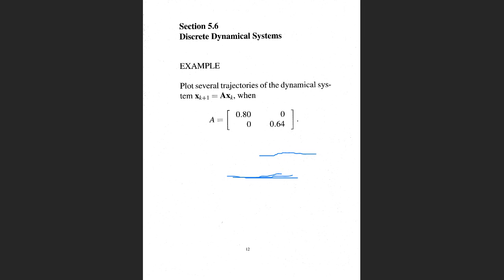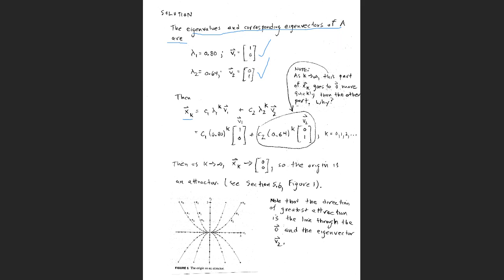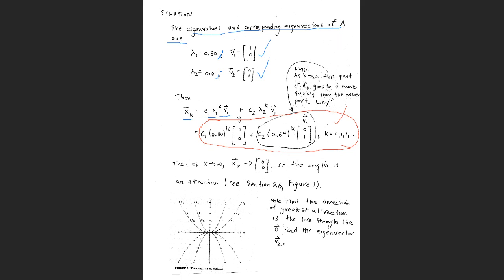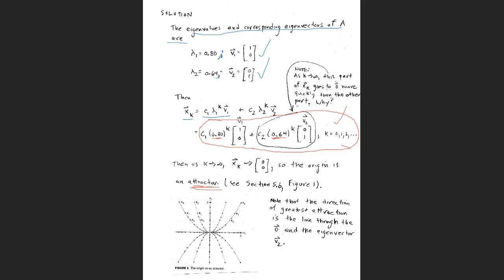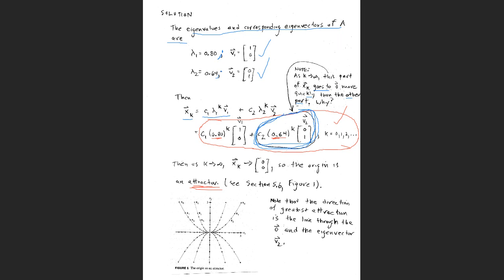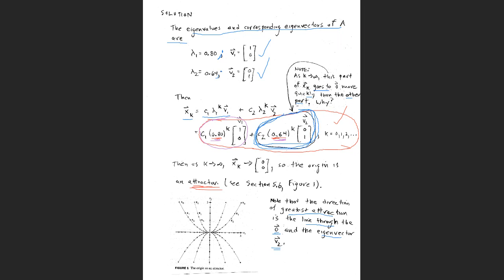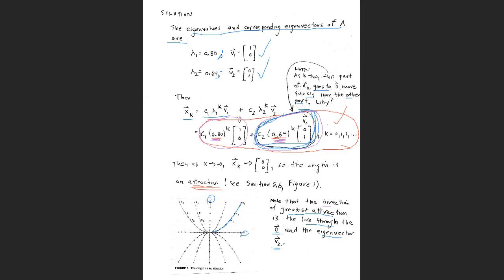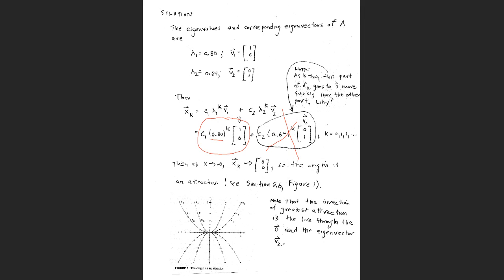Section 5 6 Examples''' Fall 2020